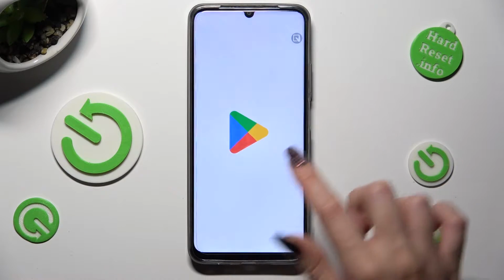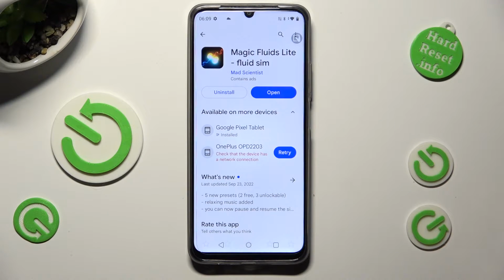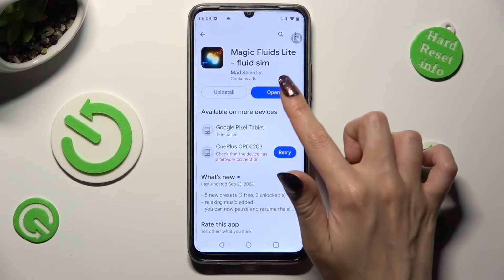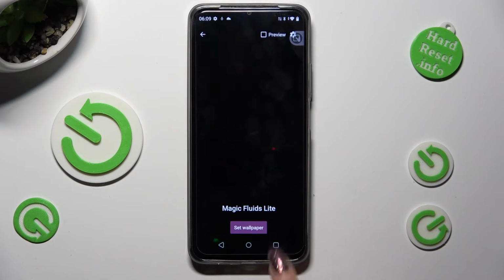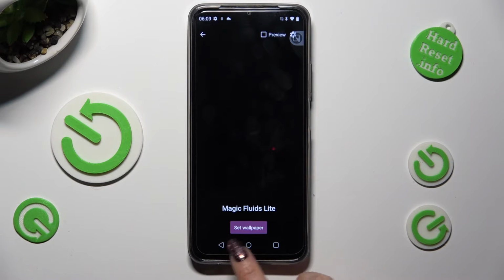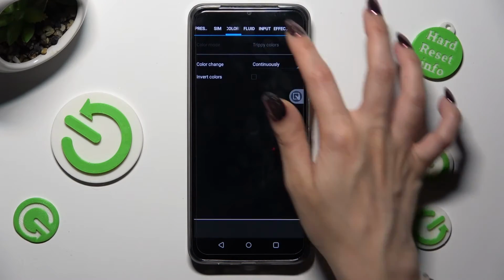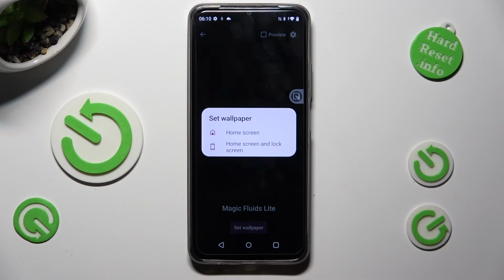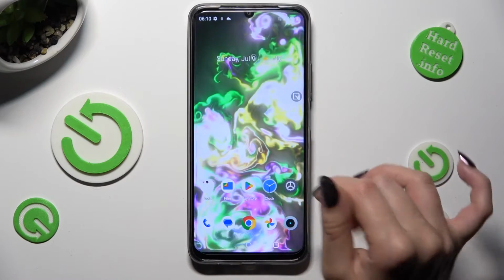How to Set Live Wallpapers on a REALME C53 - Magic Fluids App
Dive into a mesmerizing world of live and interactive wallpapers on your REALME C53 with the Magic Fluids app! In this video, we'll show you how to install and customize stunning dynamic wallpapers that respond to your touch and movements. Watch your screen come to life with vibrant colors and fluid animations that change in real-time. Say goodbye to static backgrounds and add a touch of magic to your phone's display. Follow our step-by-step guide to create a truly immersive experience. Unleash your creativity and make your device stand out with these captivating live wallpapers. Don't miss out on the fun! Watch now and transform your REALME C53 into a dynamic work of art.

How to apply animated wallpapers on a REALME C53? How to install interactive wallpapers on a REALME C53? How to install and use the Magic Fluids app on a REALME C53?